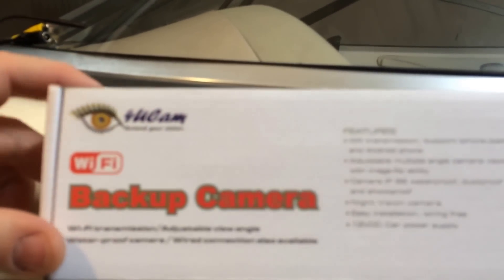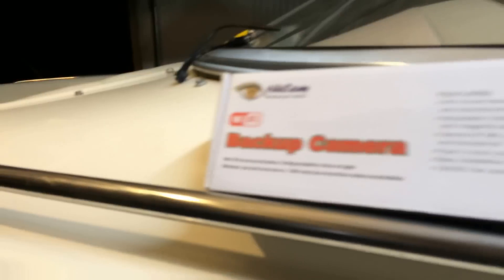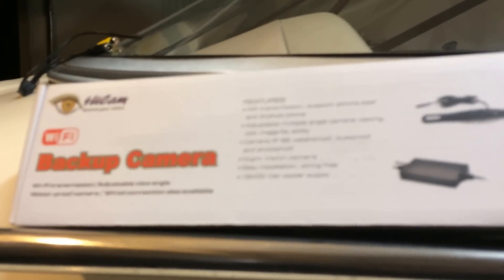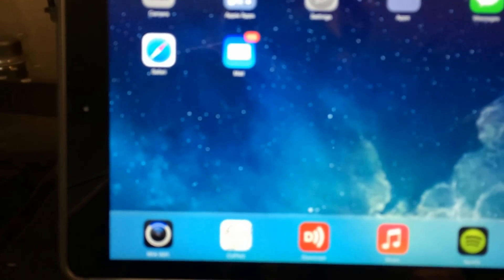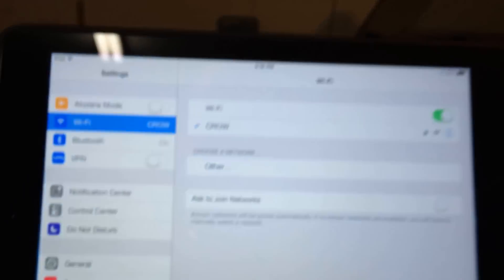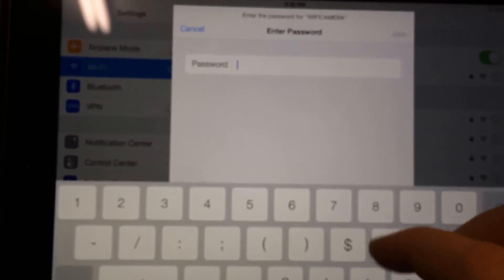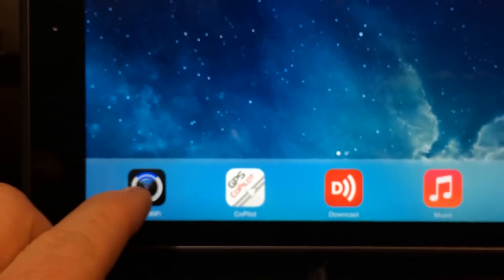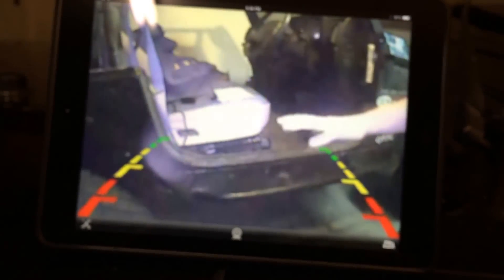WiFi Backup cam for iPad, iPhone, and Adriod